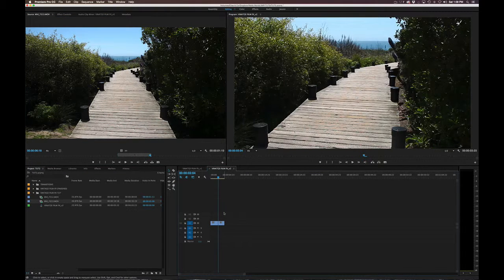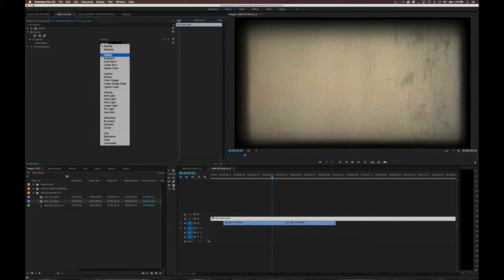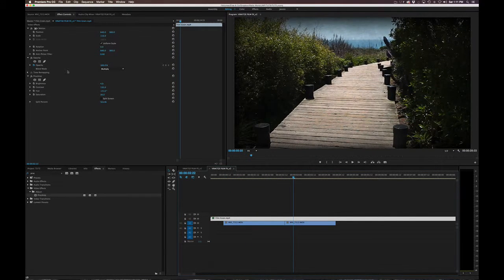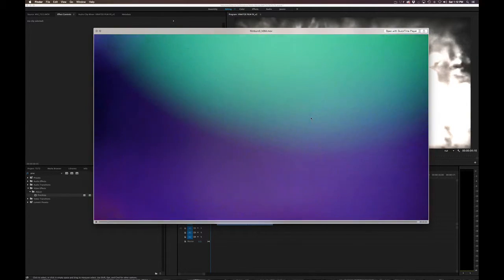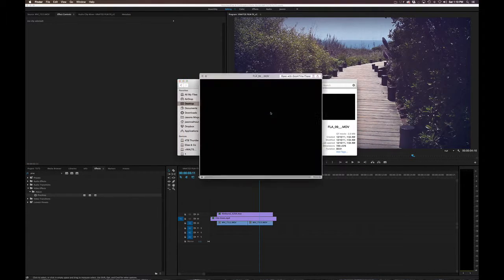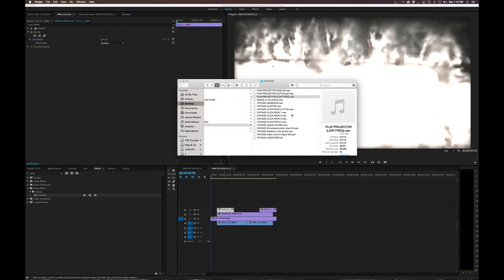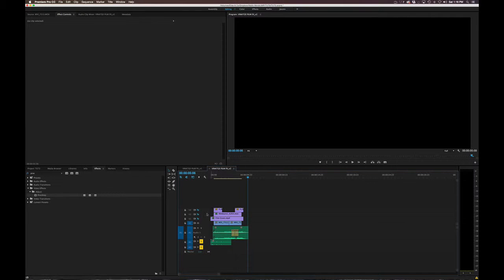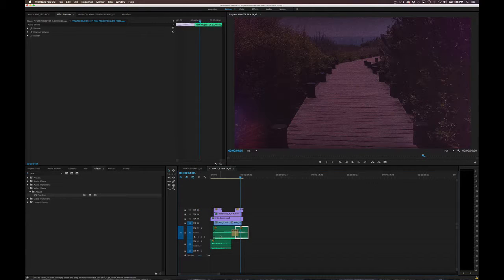VINTAGE FILM FX MADE EASY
Learn how to get a super authentic vintage film look for your next video project. Works in After Effects, Premiere, Final Cut, or anything else you use to edit with.

To get the free asset used in the tutorial, go